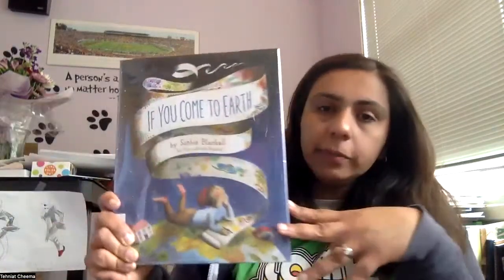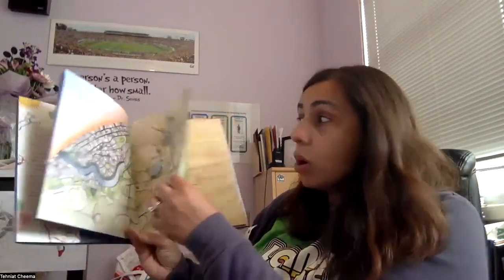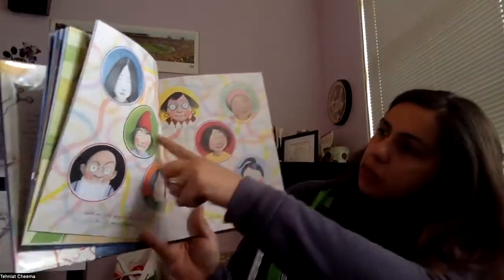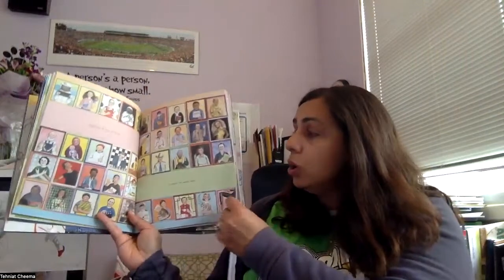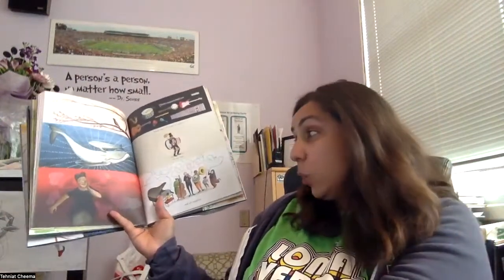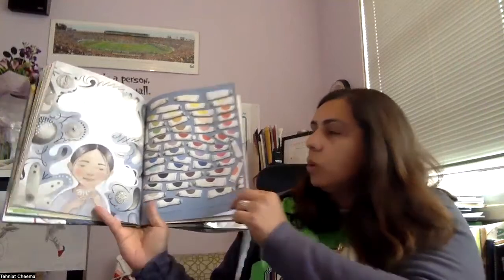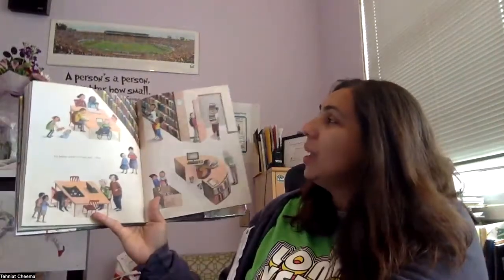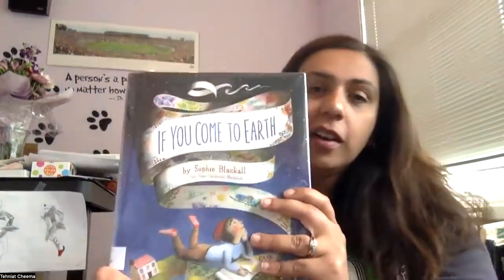"If You Come to Earth" by Sophie Blackall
Mrs. Cheema read aloud